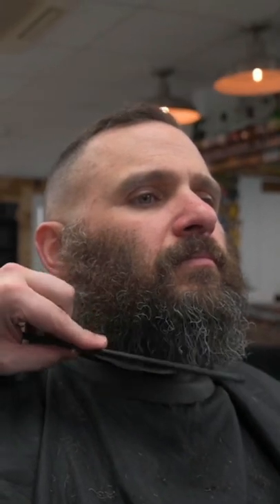How To Shape An Angular Beard